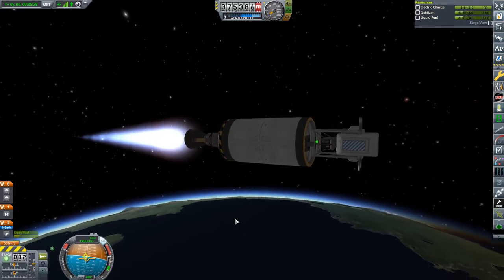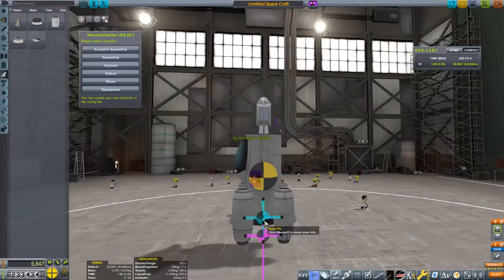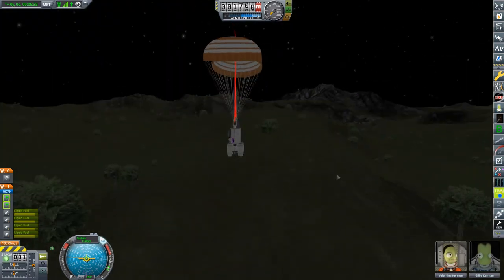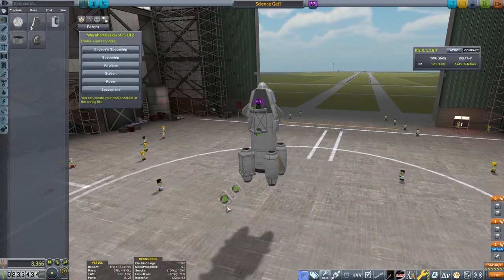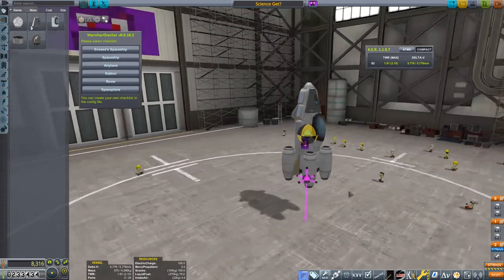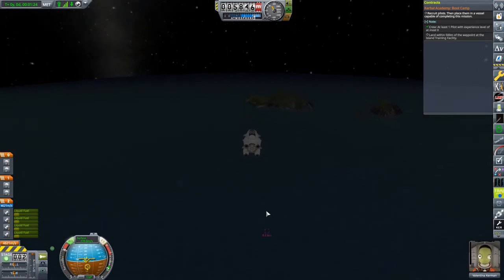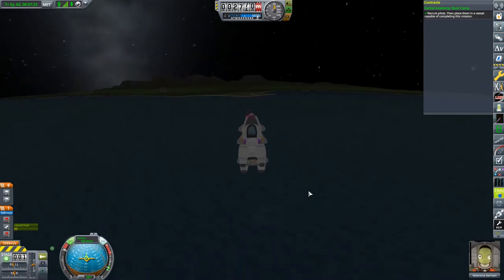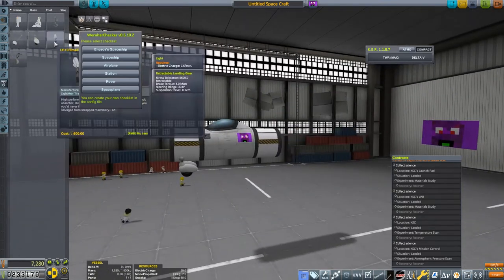Kerbal Space Program - Science Recovery Plane - Twitchi's Career Mode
Kerbal Space program career mode is all about taking on contracts for fame and profit, with science helping you open more advanced tech for better performance
restrictions have put a return vessel out of reach.. time for a plane to get them